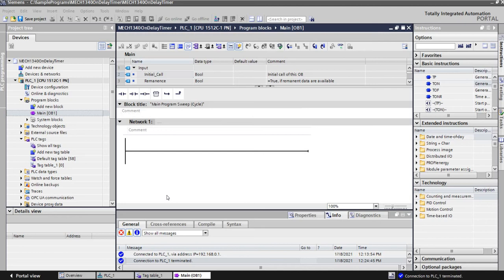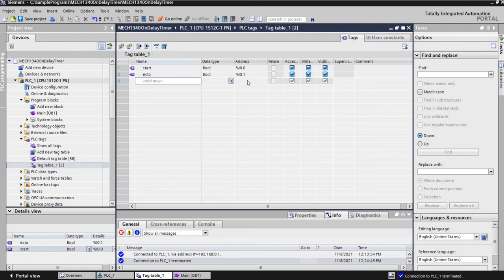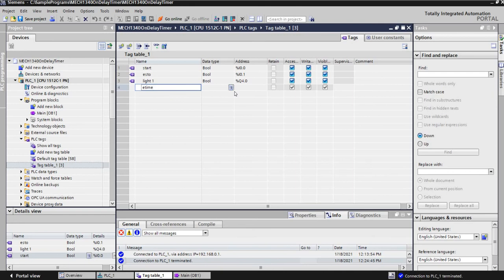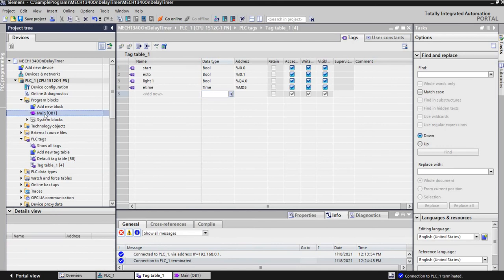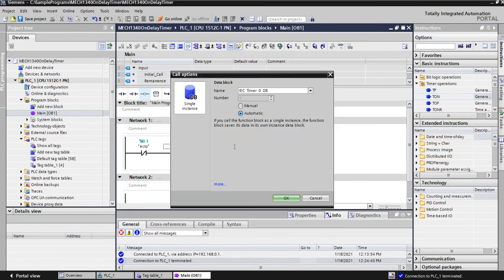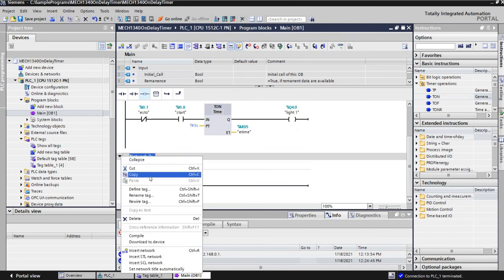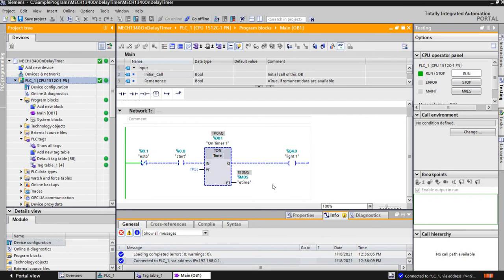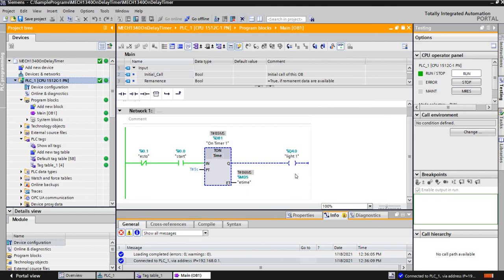Lecture 5 Siemens S7 1500 PLC Seting up a Non Retentive On Delay timer